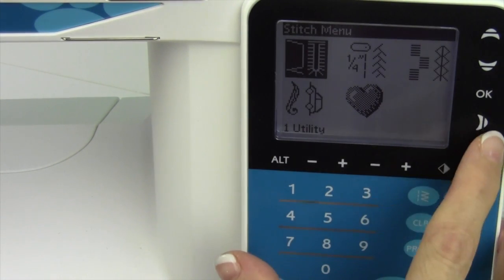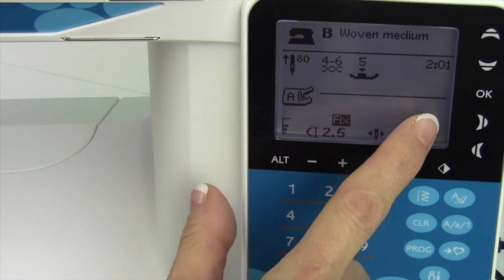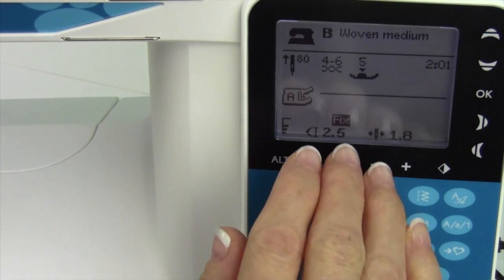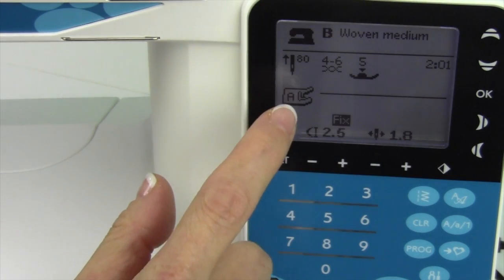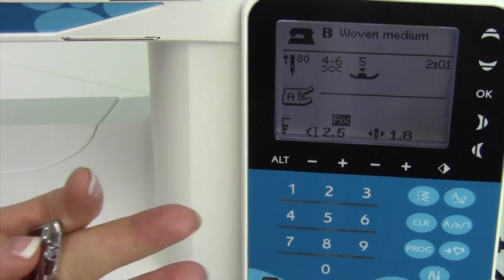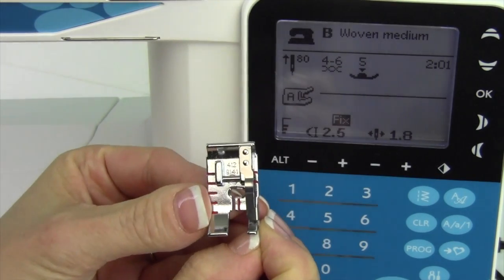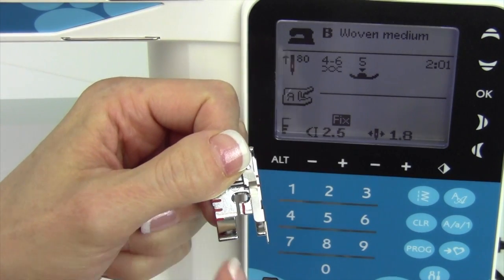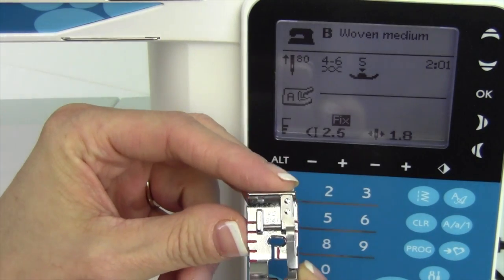Husqvarna Viking Opal 650 29 Quarter Inch Seam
Make a perfect quarter inch seam on your Husqvarna Viking Opal 650